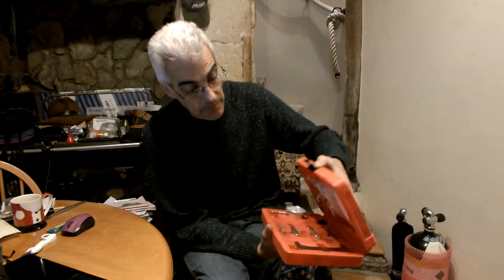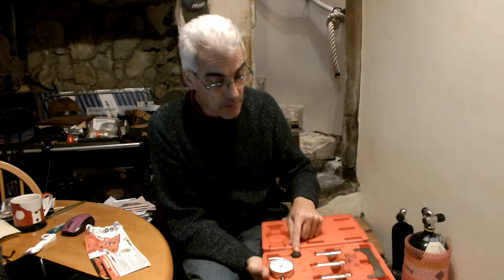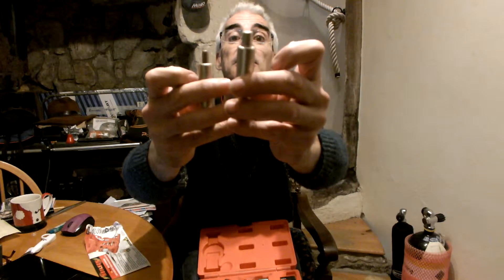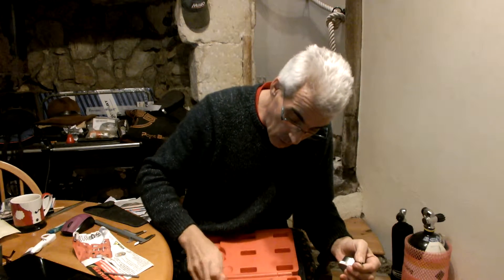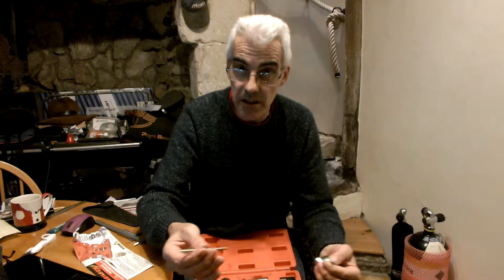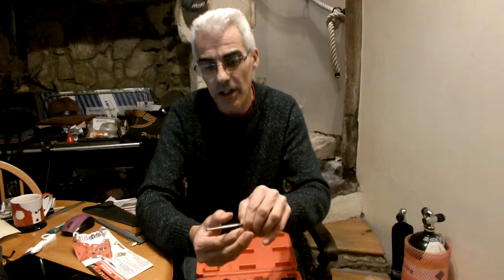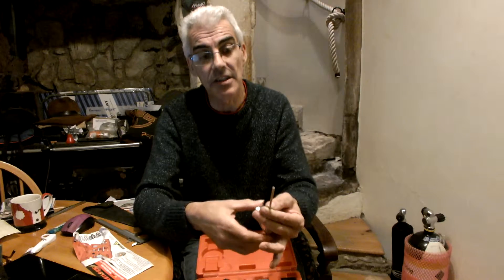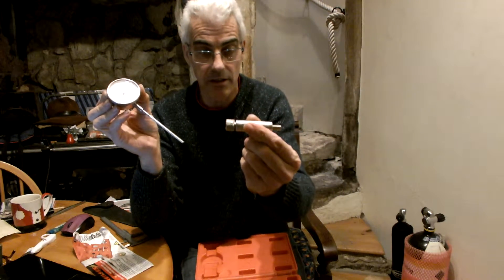Travel gauge indicator set up for timing a fuel injector pump on a P38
Answering some comments from you tubers, I talk about the kit and how to set up the dial indicator to use on a p38 fuel injection pump